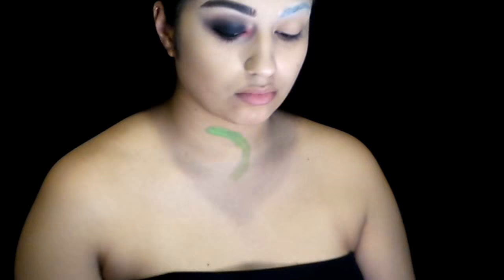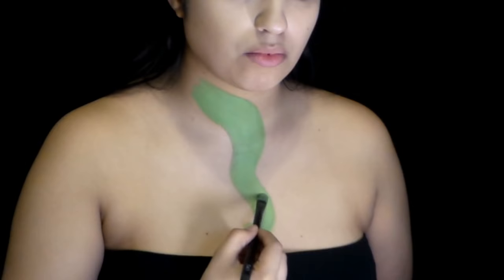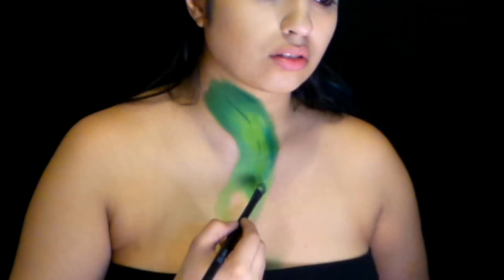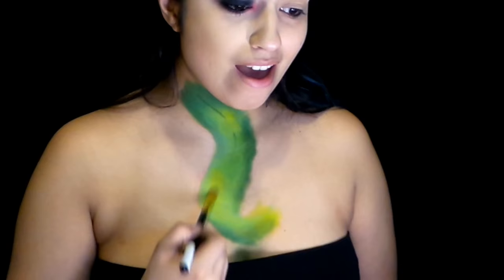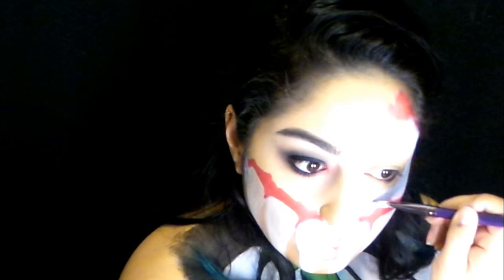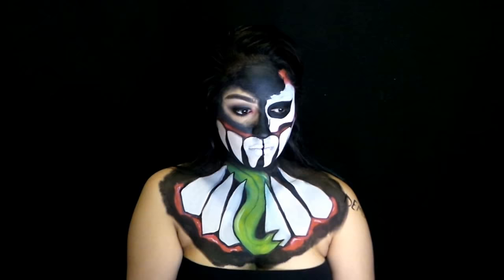Finn Balor Body Paint Tutorial/ MakeUpEnPointe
Hey Guys!

Here with another installment to my Balor Evolution Series with this one from when he won the Universal Championship title. I will be taking a break from this series for a bit so I can work on other makeups and videos for this channel.

Products used in this video include:

Mehron Paradise paints-- Pastel and Basics Paint Palette

Sugarpill pressed eyeshadow in Midori and ButterCupcake

Snazaroo face paint in White and Red

Wolfe FX Face paint in Black